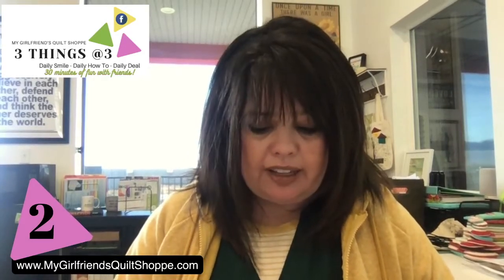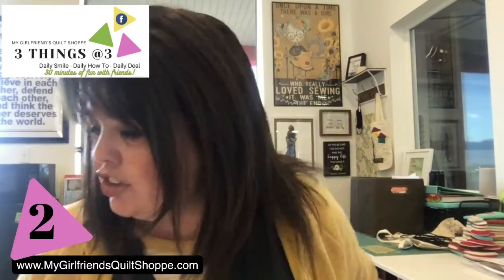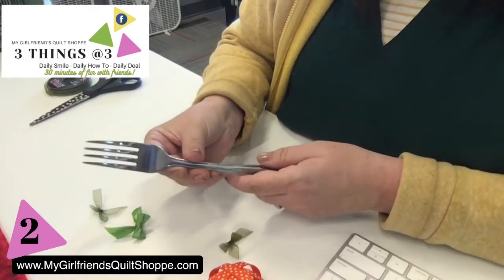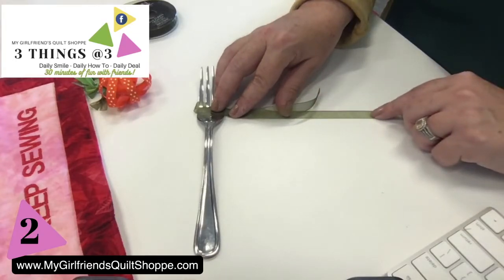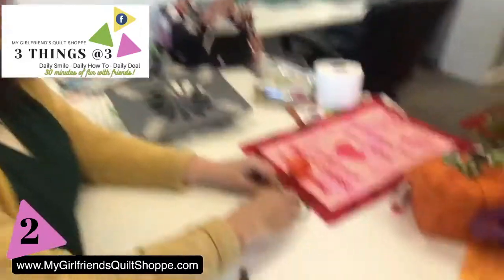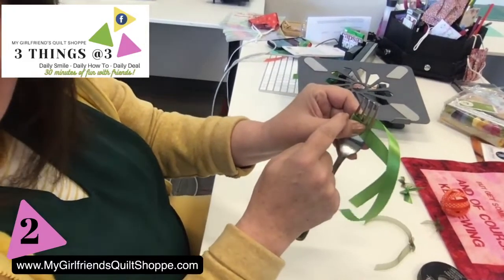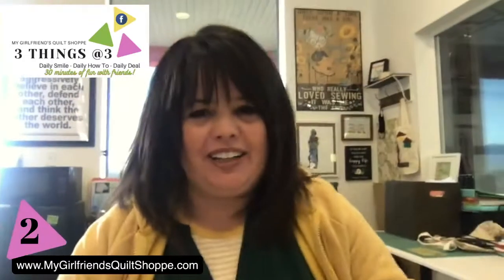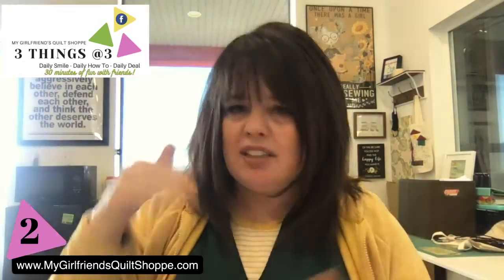DAILY HOW TO: Tie The Perfect Ribbon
Kris is BACK! And she is showing you how to tie a ribbon into the perfect tiny bow using a fork!

Want to join in on the fun LIVE?! Kris will be doing 3 Things at 3 every day! Join us every day at 3 pm MSTevery day LIVE on My Girlfriend's Quilt Shoppe's Facebook page.